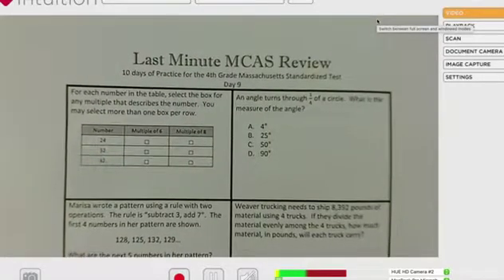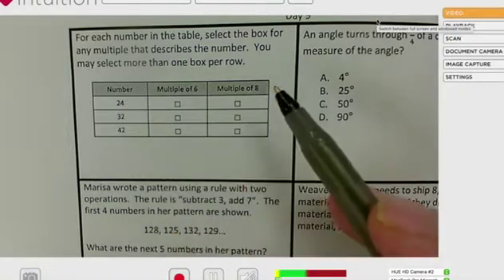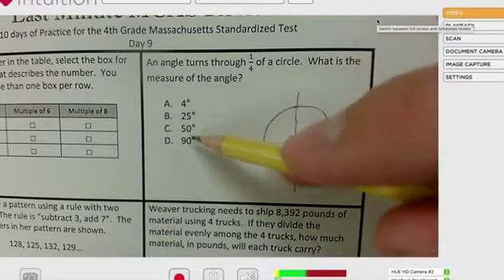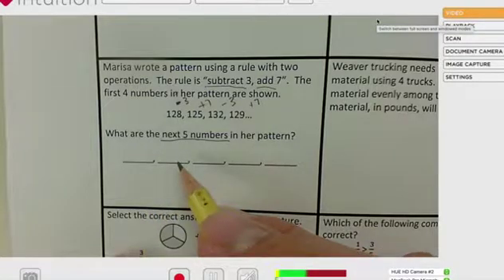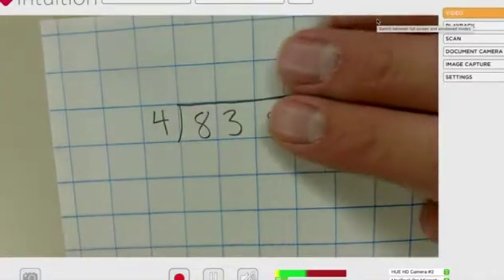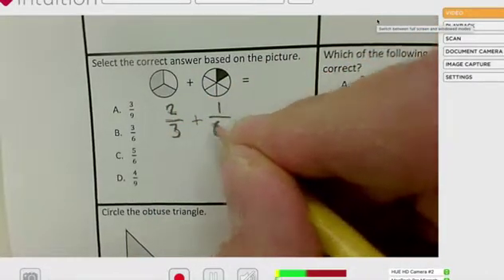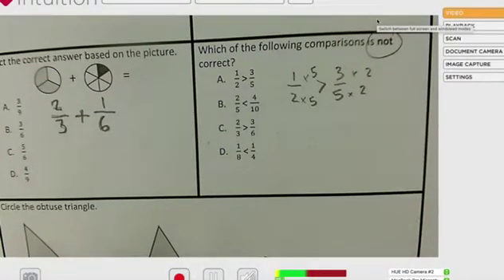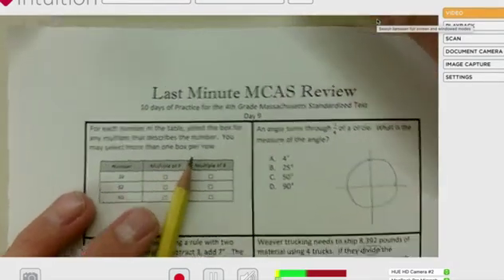Mr. Brown's MCAS Review Video #2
Let's continue with review number two!